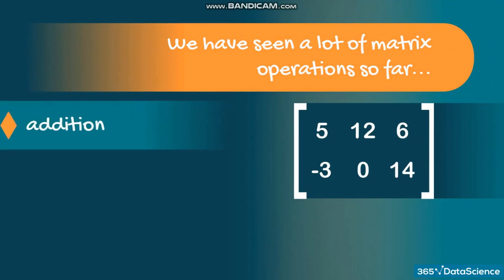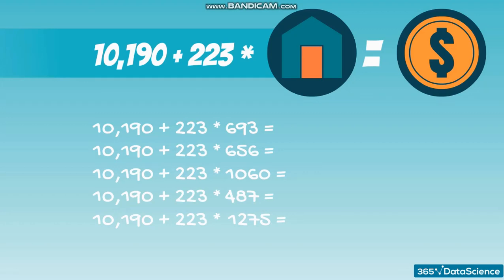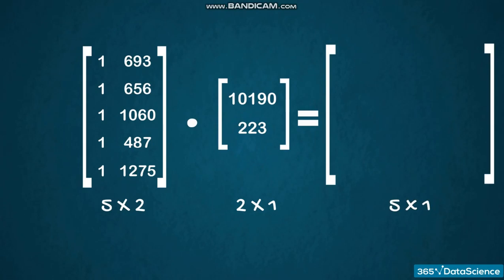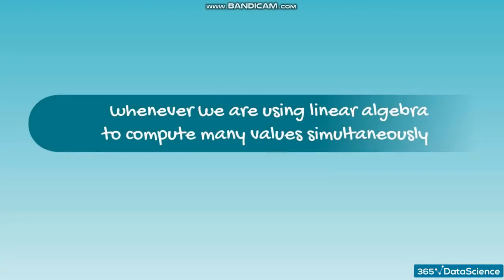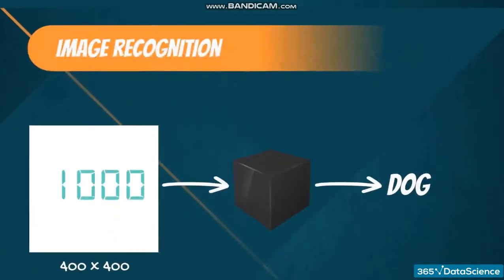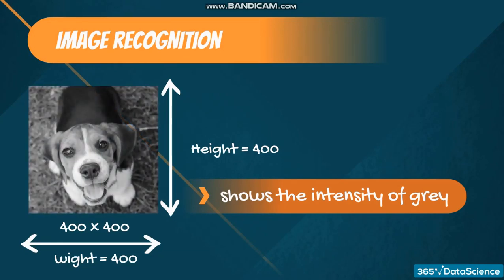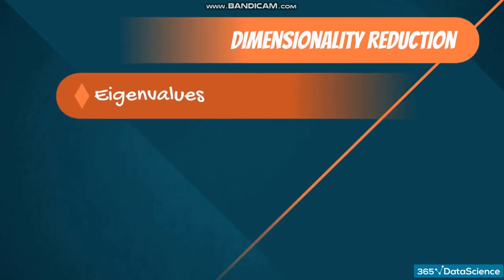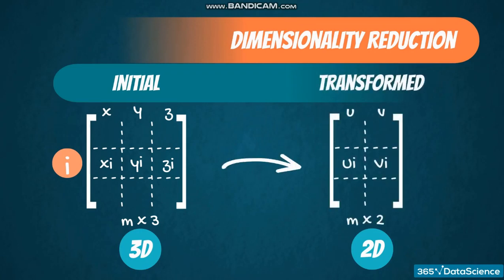11 Why is Linear Algebra Useful